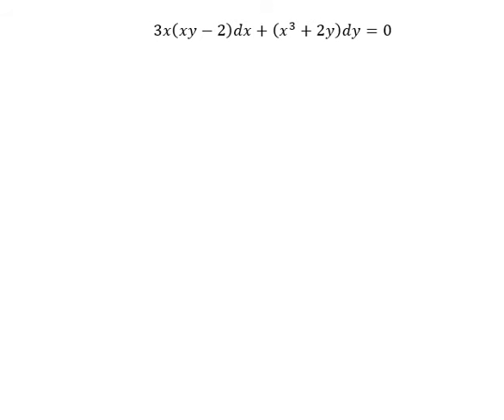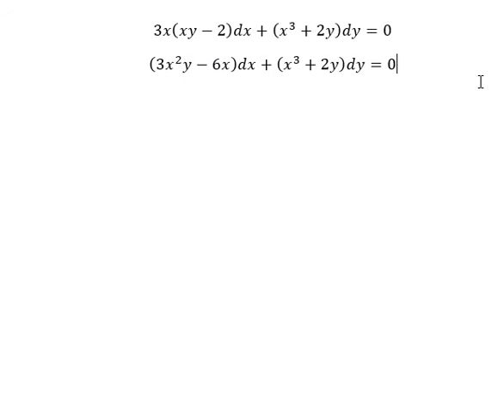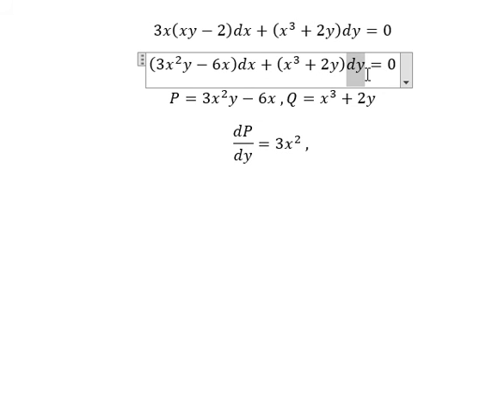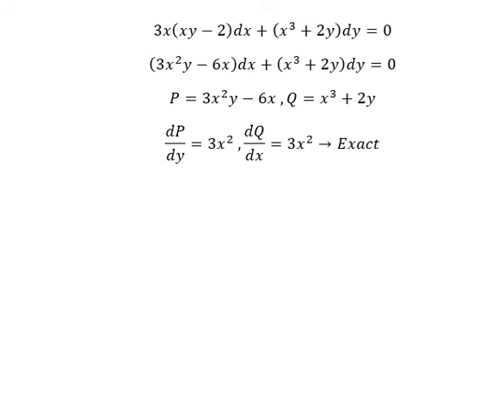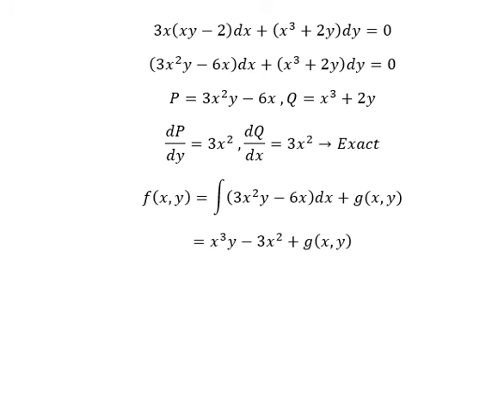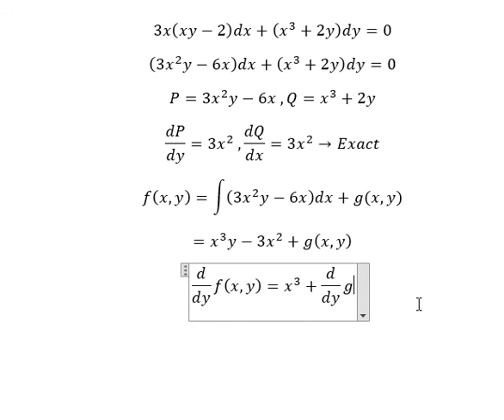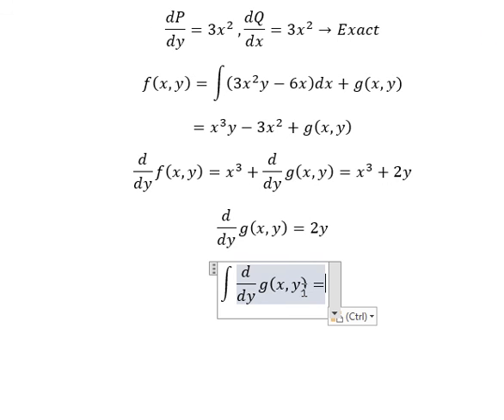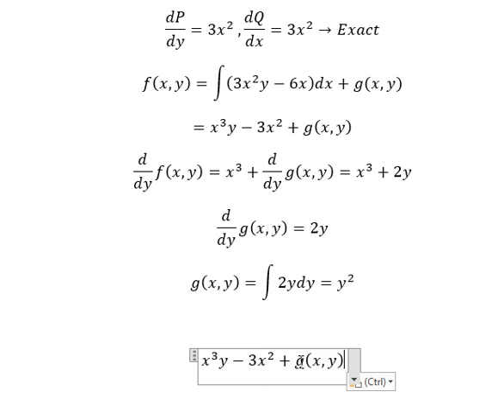Calculus Help: Exact Differential Equation - Techniques 3x(xy-2)dx+(x^3+2y)dy=0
Here is the technique to solve this question related to differential equation